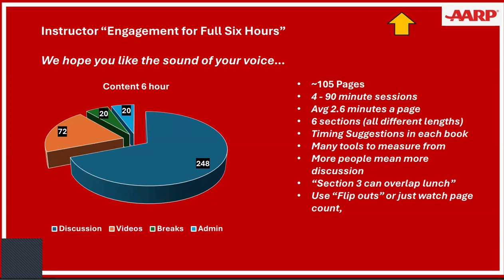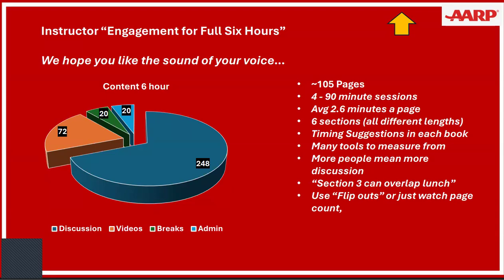Course Timing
Managing the 6 hours of a course